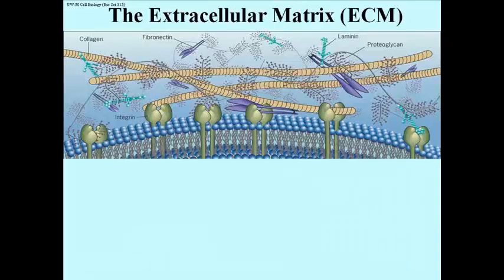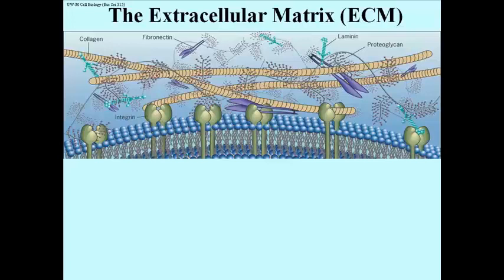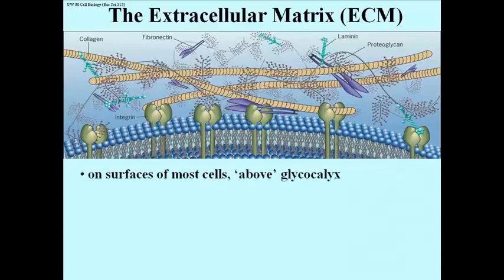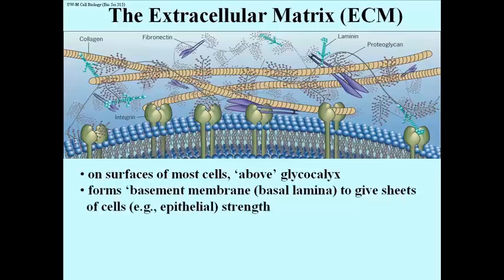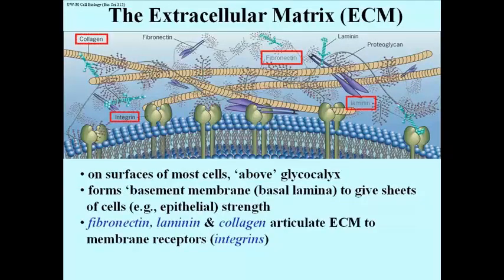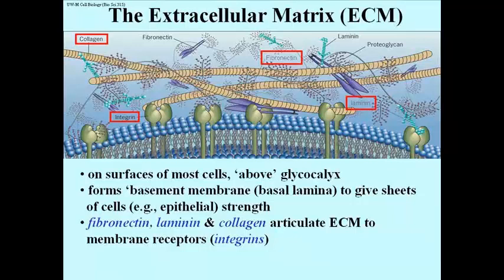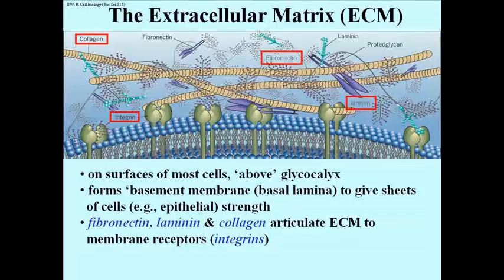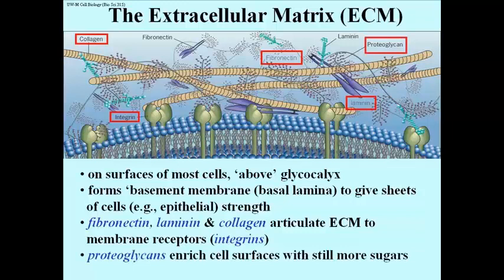292 The Extracellular Matrix